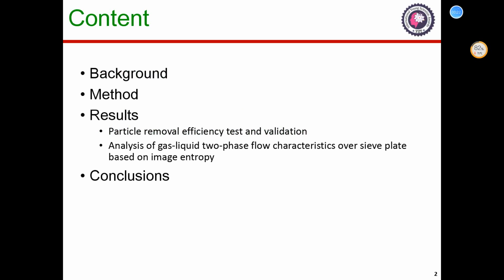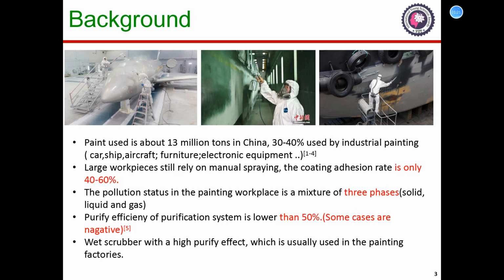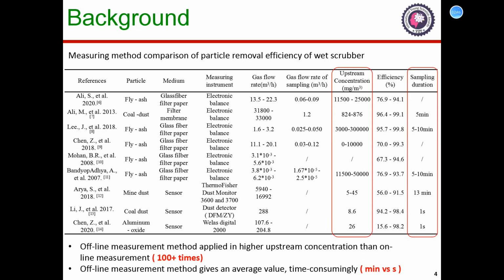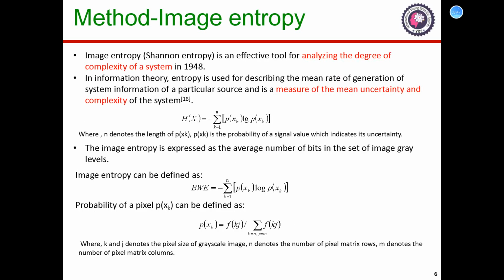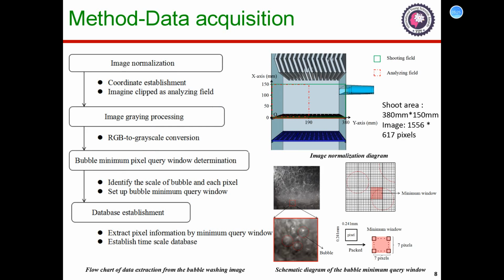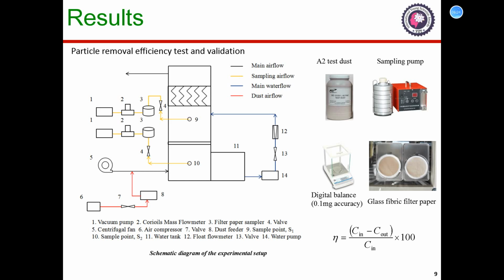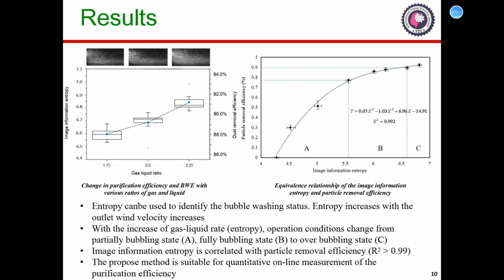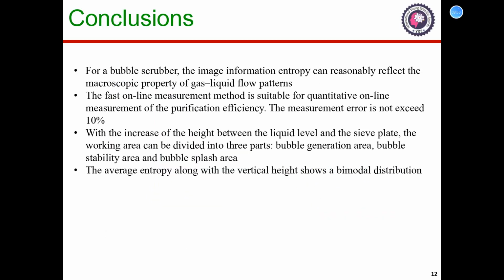Fast real-time purification efficiency measurement method of wetscrubber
International Young Scientist Awards

Young Scientist awards is the Researchers and Research organizations around the world in the motive of Encouraging and Honoring them for their Significant contributions & Achievements for the Advancement in their field of expertise. Researchers and scholars of all nationalities are eligible to receive Young Scientist Awards . Nominees are judged on past accomplishments, research excellence, and outstanding academic achievements.